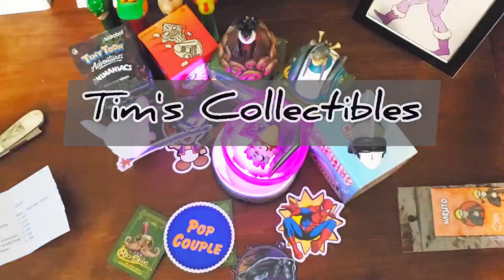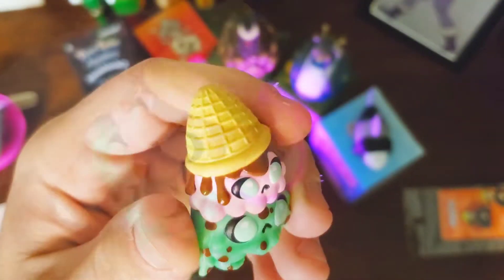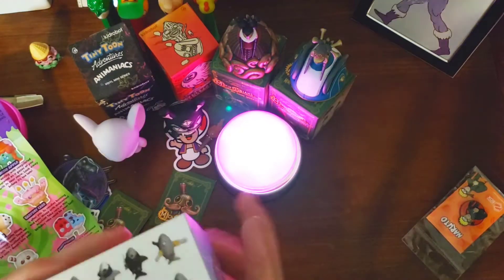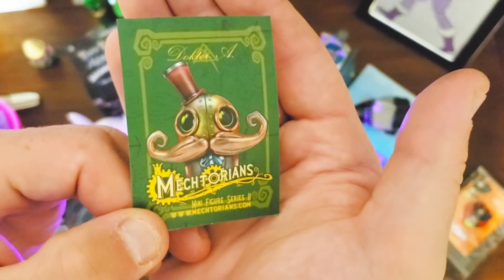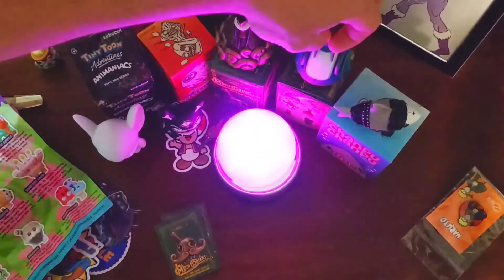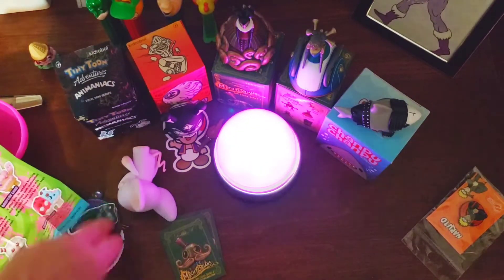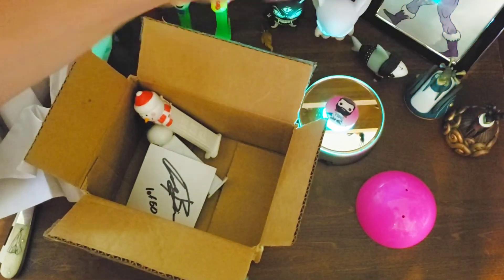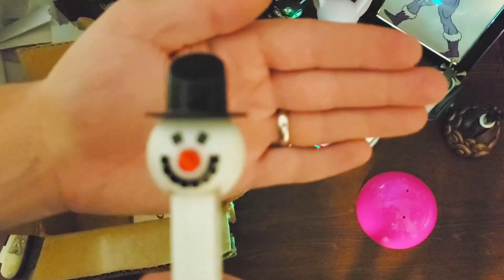Pop Couple Mystery Mini $50 box + Mail call from The Reasonable Gentleman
Check out the channels mentioned in the video on YouTube.